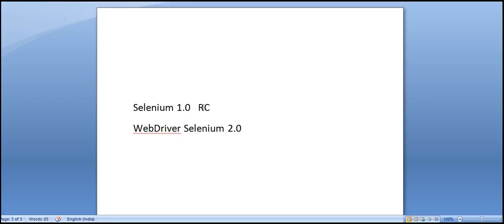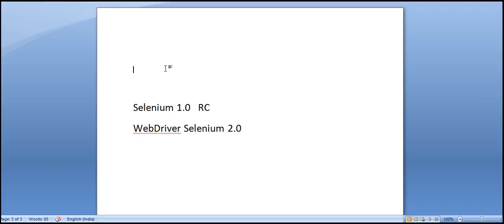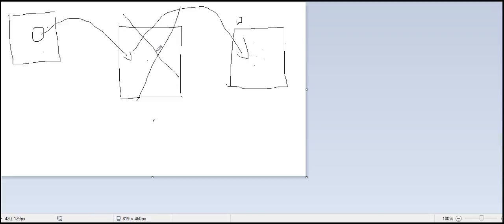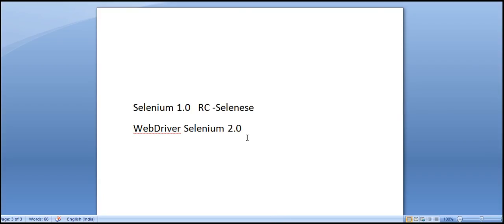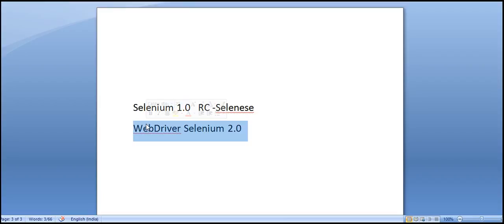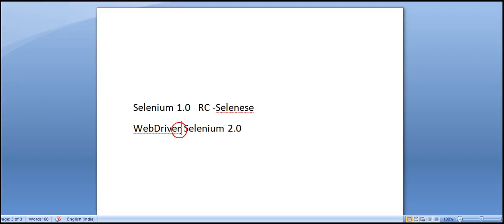Automation Testing Tutorial-3:Selenium Webdriver